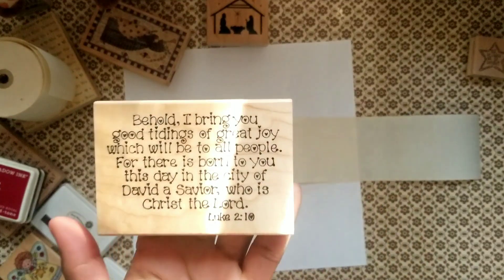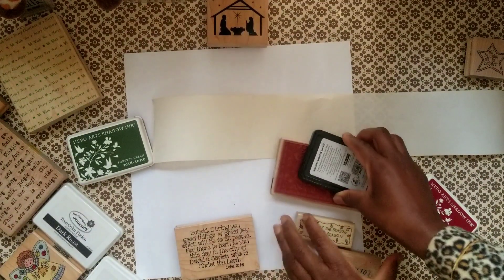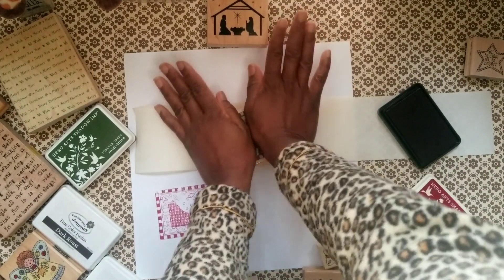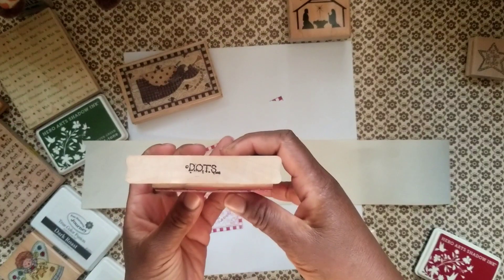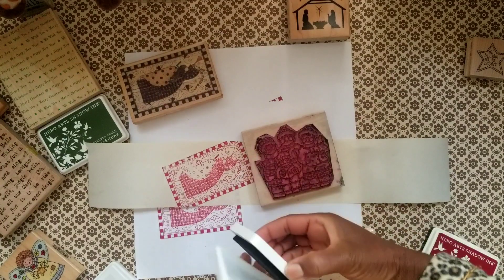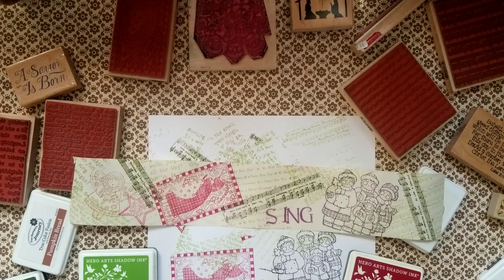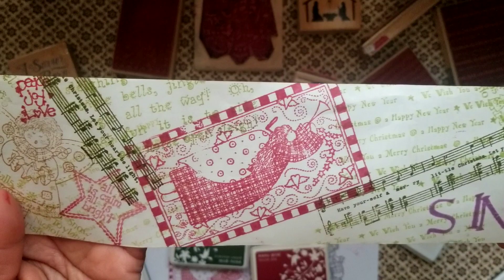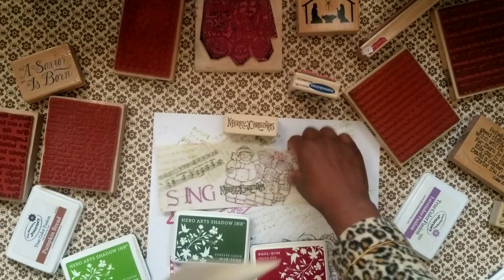The 12 Days Of CHRIST-MAS-Day 1-Christmas Caroling (Craft-Votional Video)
Join me for a 12 day creative series making Rubber Stamp Snippet Folds using vintage/yesteryear rubber stamps while discussing various topics relating to Christmas. In this video, I share my Christmas Caroling experiences and Scriptures about singing to the Lord. Blessings.